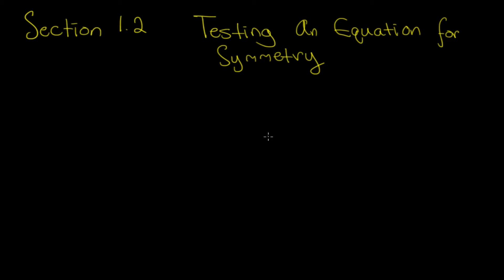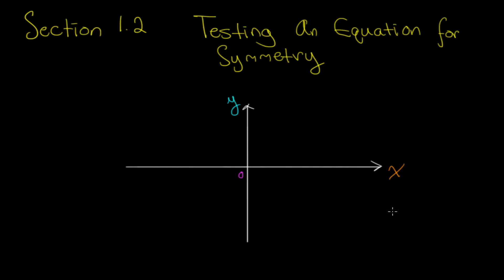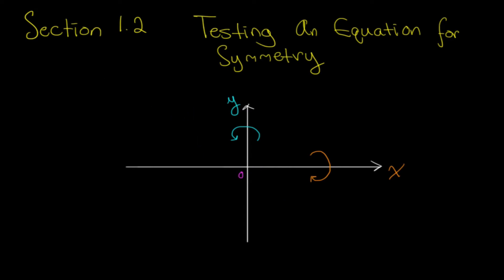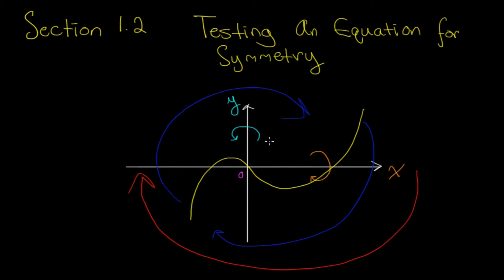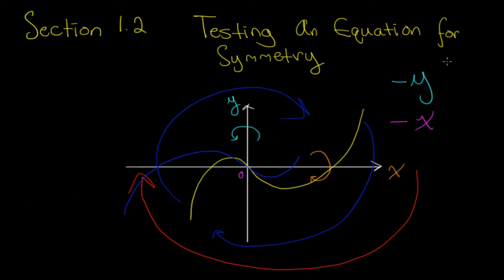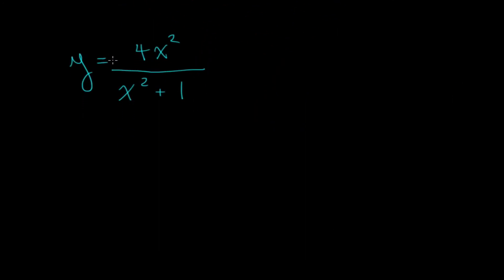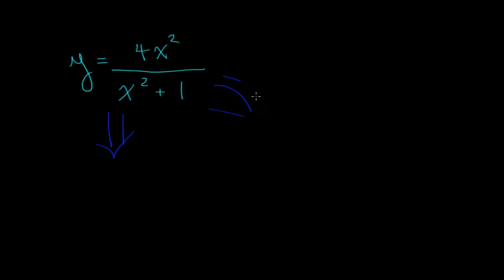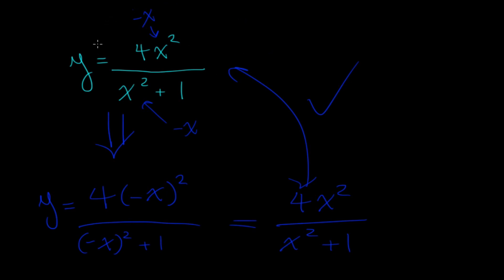Graphs - Testing An Equation for Symmetry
SUBJECT: ( Precalculus ) // ( Graphs )

In this video, we discuss symmetry and how to tell whether or not the graph of an equation is symmetrical about an axis.

The content of this video comes from a curriculum based on Sullivan's Precalculus, 9th Ed. textbook. If you're following along in the book, we are in Section 1.2: Graphs of Equations in Two Variables; Intercepts; Symmetry.